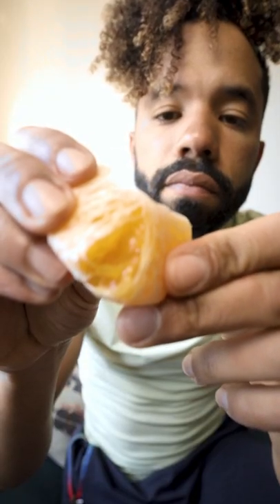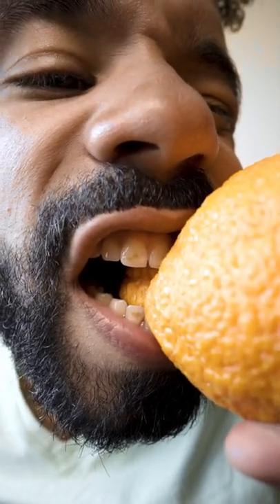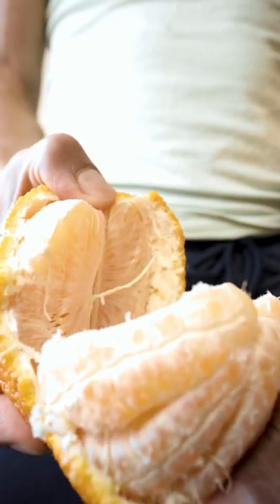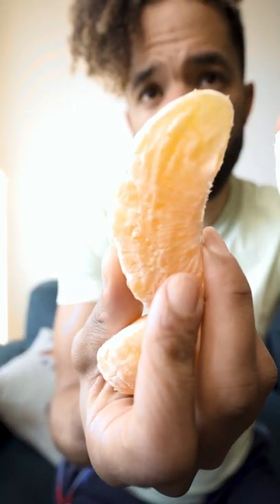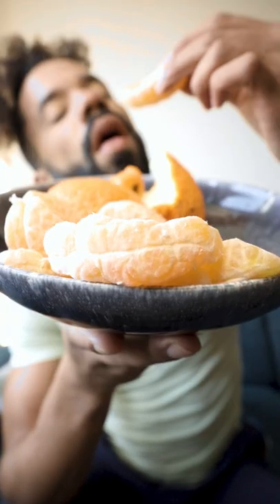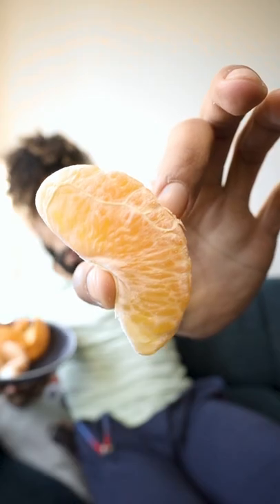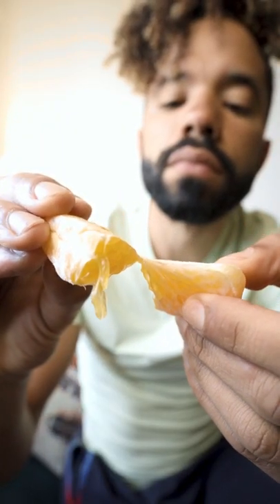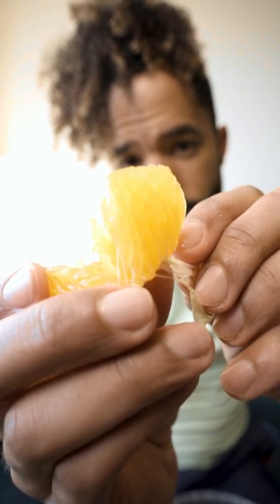Sumo Citrus (The Best Orange)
I truly hope you enjoy watching me, devour this Sumo Citrus. I wish I was introduced to them when I was younger, but I also worry that my younger self would not have been able to afford these Sumo Oranges. Surely, I would have accrued a massive amount of debt, just to feed my addiction and might not be here today to share it with you. Eat more Fruits